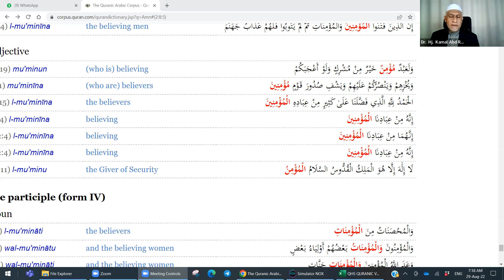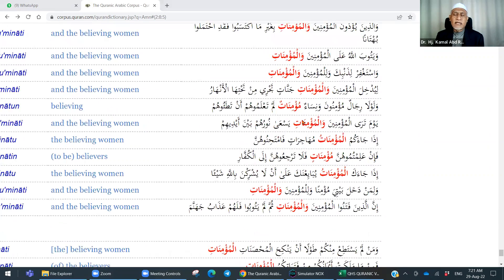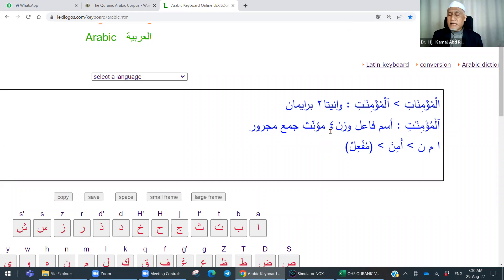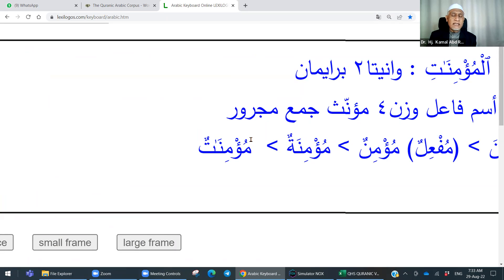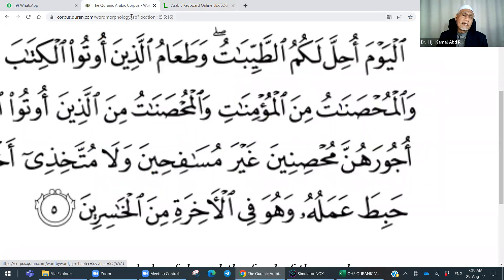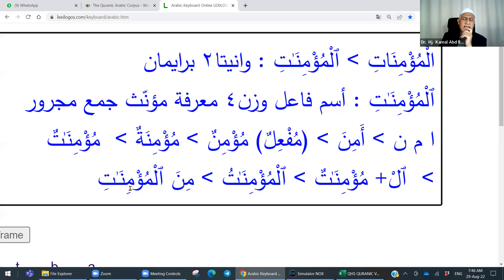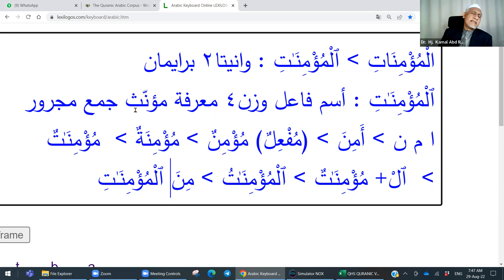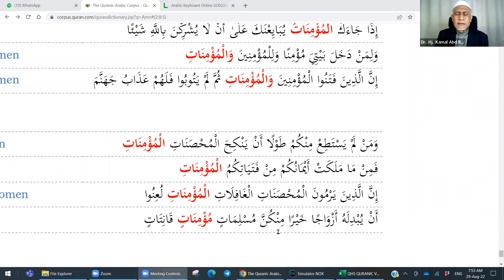Kelas Pagi 29 Ogos 2022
Kelas mempelajari pembentukan kalimah Al-Qur'an